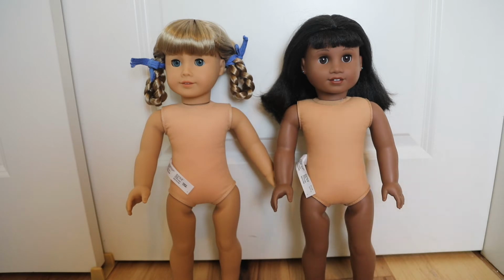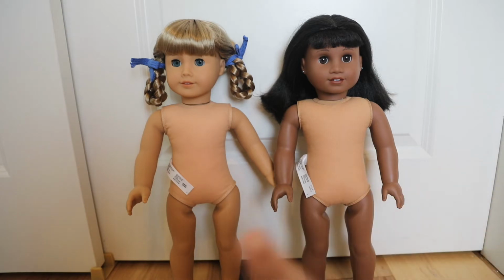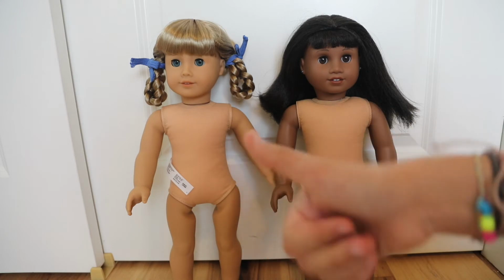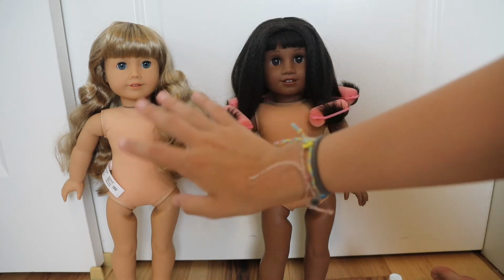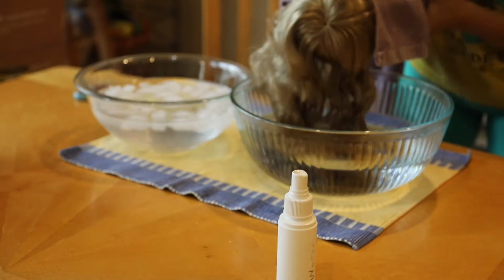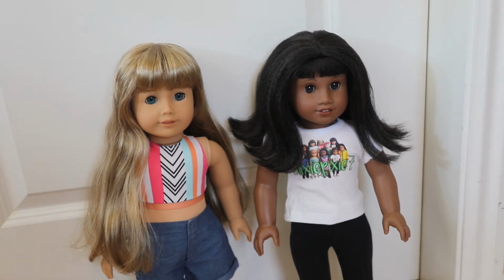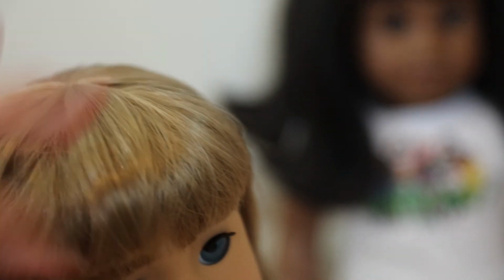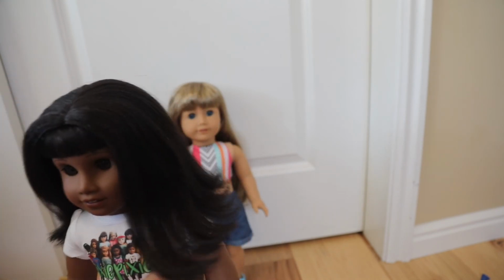How To Boil Wash Your Doll's Hair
I hope you find this little video helpful.

Please know, I am not responsible for any damage that happens to your doll. But you should not worry as long as you use hot water, ice cold water, and wrap your doll up in a towel.

Or just @AG_Stairway_Studio

FOR COPPA REASONS, THIS VIDEO IS INTENDED FOR AGES 13+ thank you